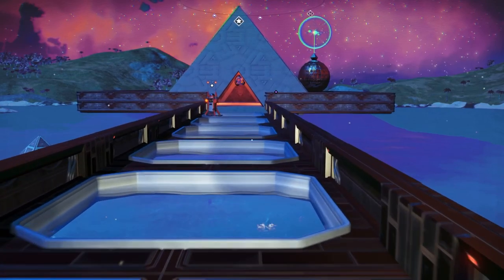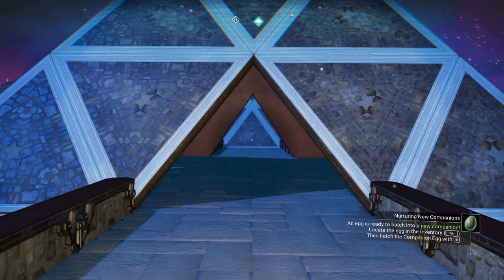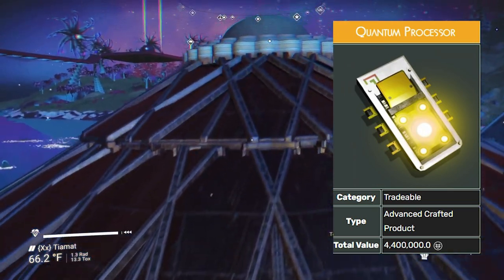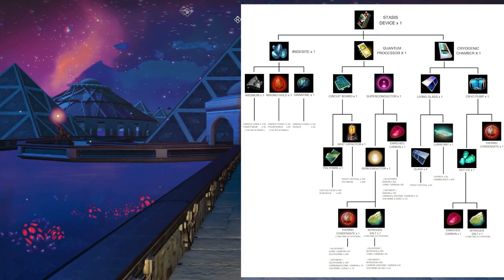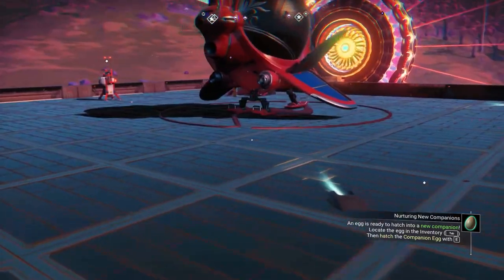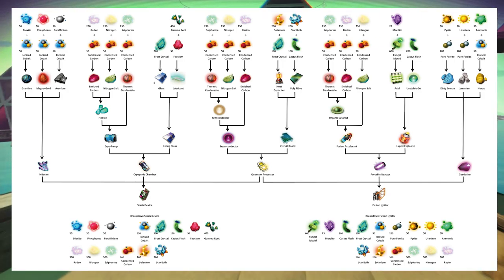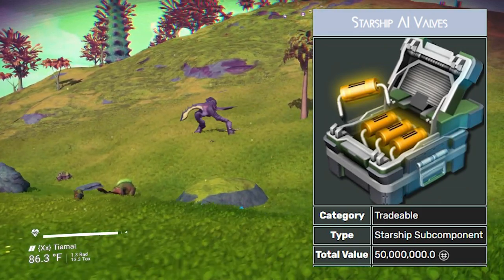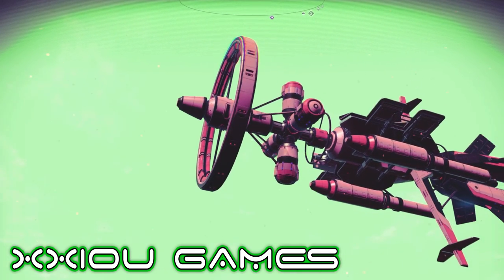TOP 5 Most VALUABLE Items In No Man's Sky | TIPS CRAFTING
No Man's Sky -  Most Valuable Items: There are many items in No Man's Sky that you can acquire or craft. In this video, I show you the 5 most valuable items you can craft and acquire in the game. In this video we talk about the stasis device, the fusion igniter, starship ai valves and more.